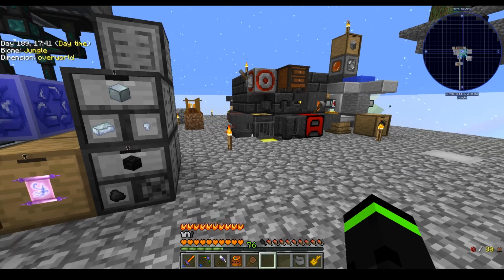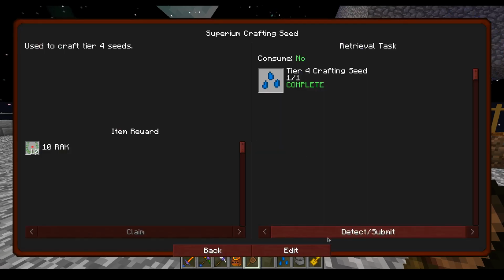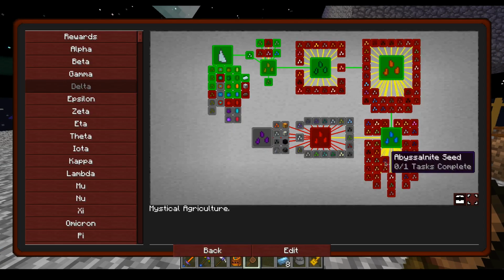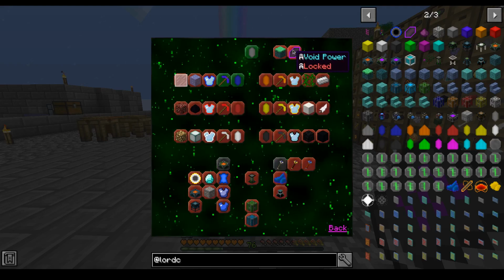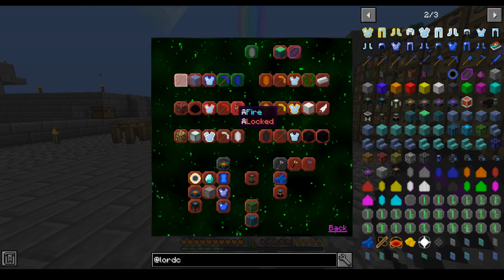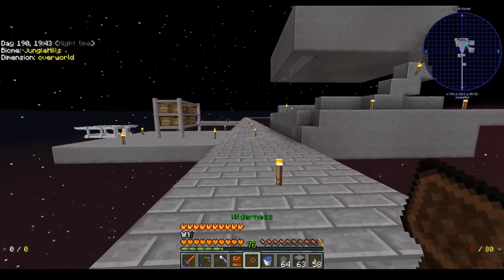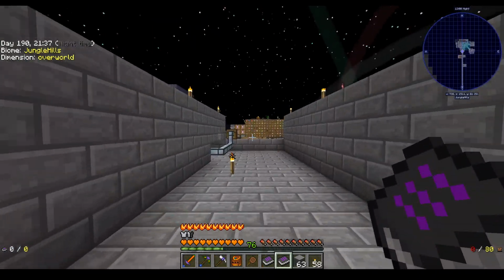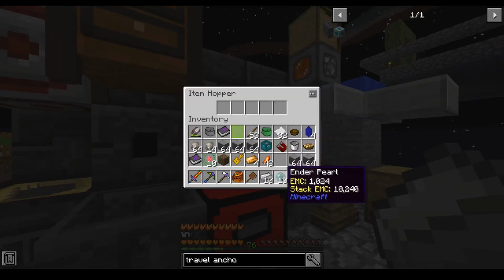Project Ozone Ep #57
Project Ozone 3 by TheCazadorSniper